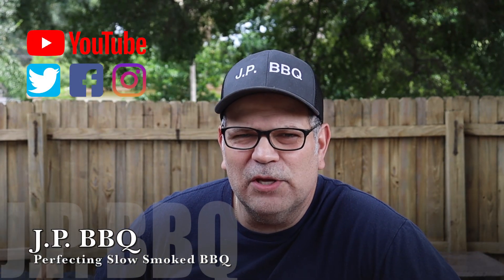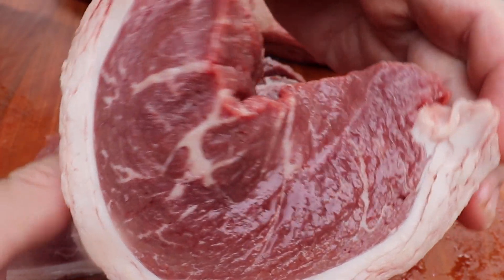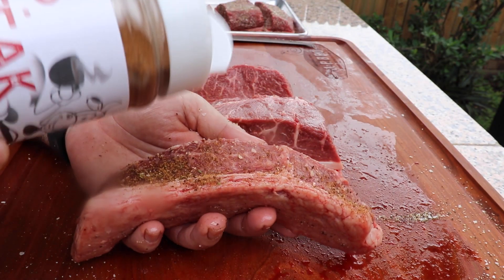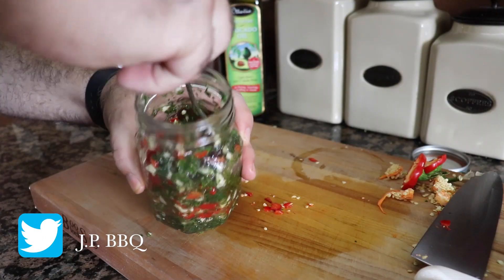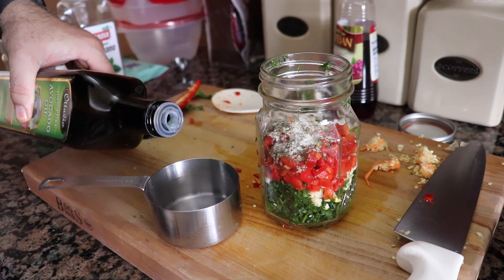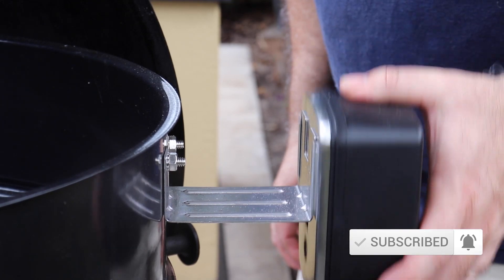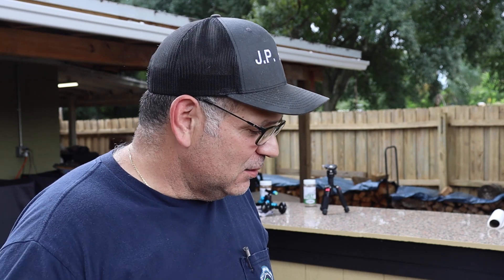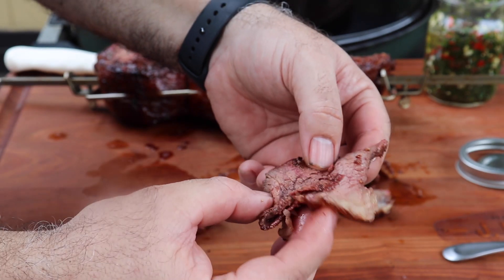How to do Picanha on the Weber Rotisserie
Welcome back to J.P. BBQ guys. jpbbq picanha weber rotisserie grandwesternsteaks. Decided for this final series of rotisserie cooks I was gonna do Picanha on the Weber. I am still unsure how it compares to bone-in-ribeye Ive done and that might be material for another video, we will see. Anyhow I ordered this Picanha from a company called Grand Western Steaks, they are located in Fort Lauderdale Florida and they ship all over. Look for their website down below and tell them JP sent ya. Thank you so much, I hope you guys like the video and please try the recipe.

If you would like to help support the channel, it would be greatly appreciated, check out my patron and if you are interested in any of the products I have, check out my online store Please visit my affiliate links further down in the description for products that I use in my cooking shows, and also my associated websites, these are the ways I can support this channel and continue to bring better and better content to you all. Appreciate you guys very much and have a wonderful day.

If your would like to  support J.P.BBQ
(for your favorite rubs and sauce)
( for youtube video creators to make money )

Weber Performer
Weber Rotisserie Kit
Weber Rapidfire Chimney

8 ft Outdoor Fire Wood Log Rack